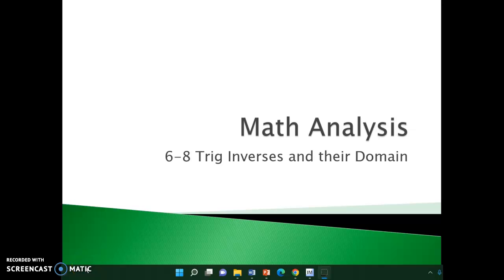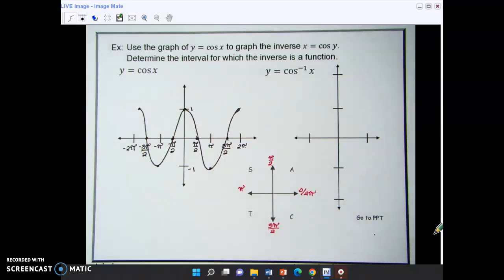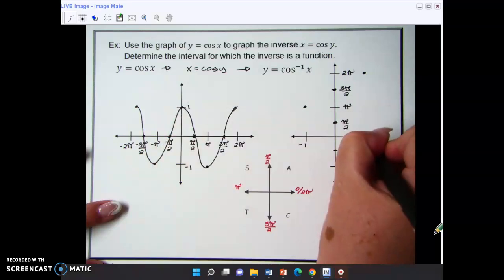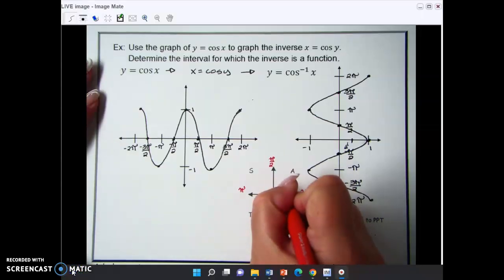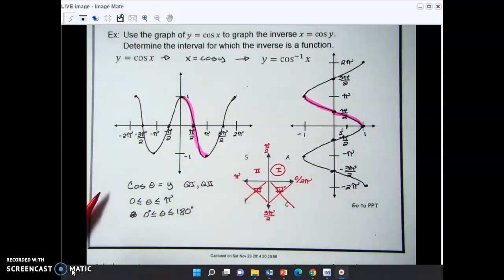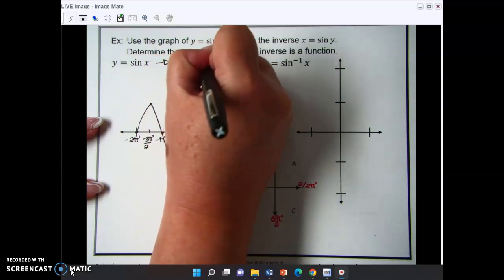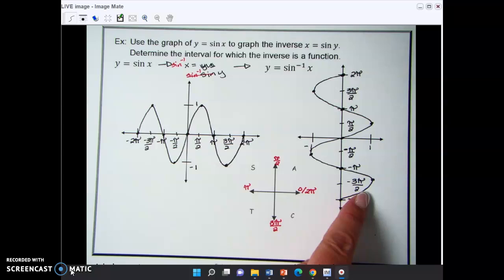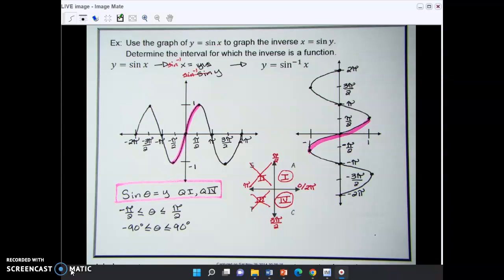6-8 Trig Inverses and their Domain Part 1